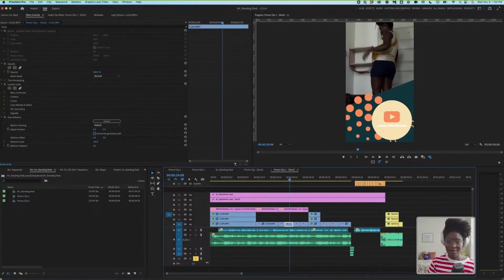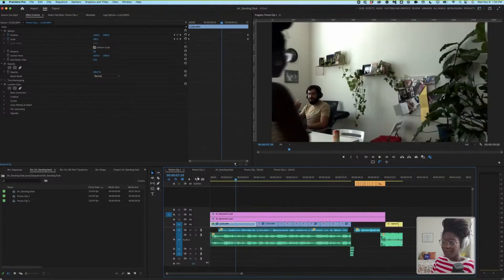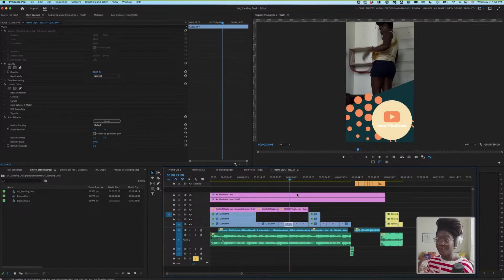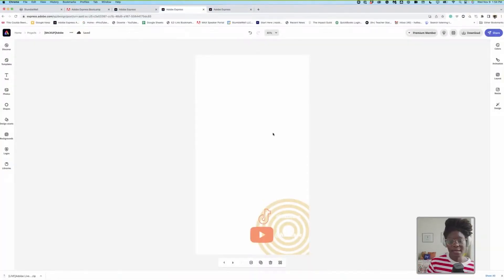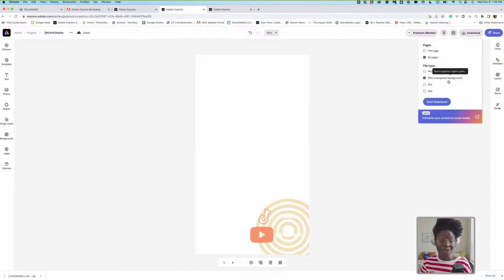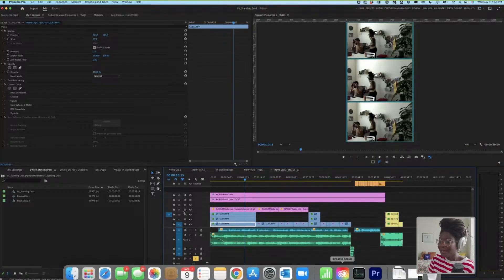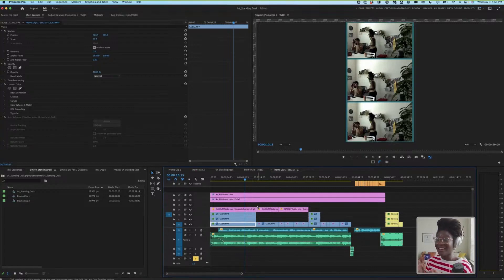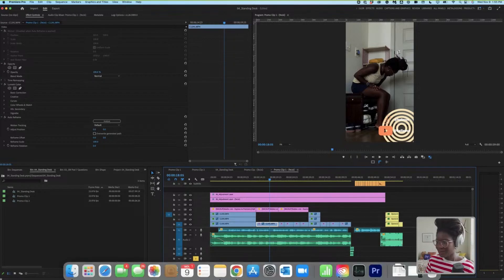Improve Your Social Videos with Adobe Express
Make your Premiere Pro videos stand out with overlays and thumbnails made in Adobe Express. PLUS learn about auto-reframe and turning long form content into short promo clips.